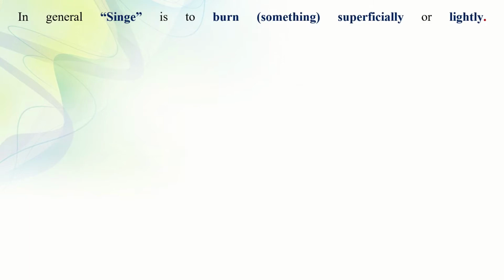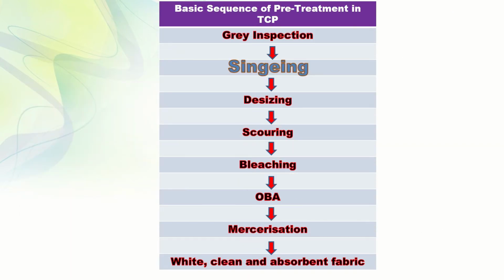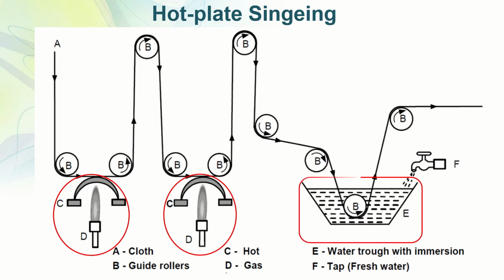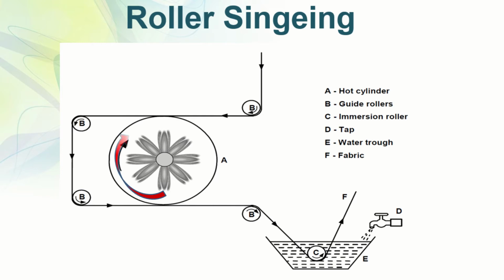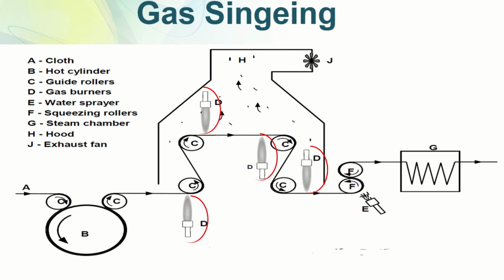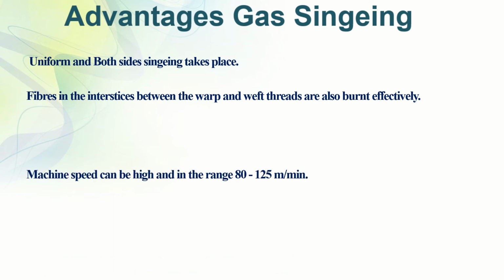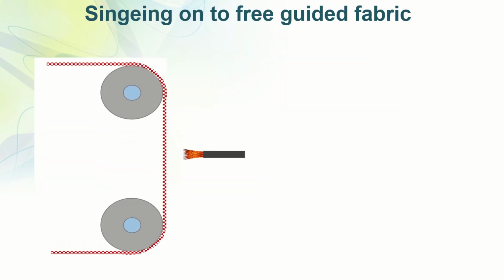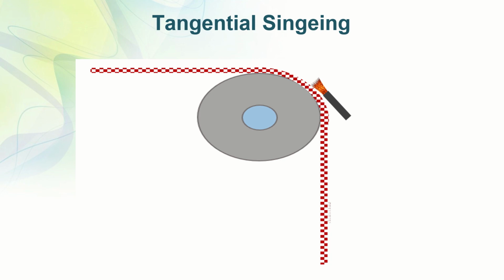singeing process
The process of burning-off the protruding fibre